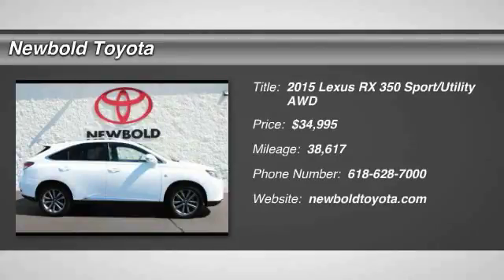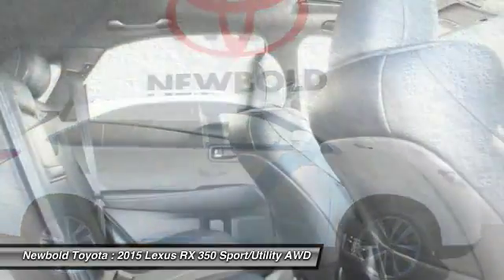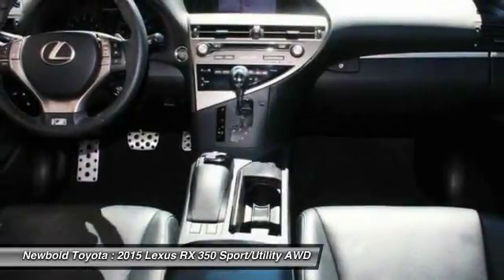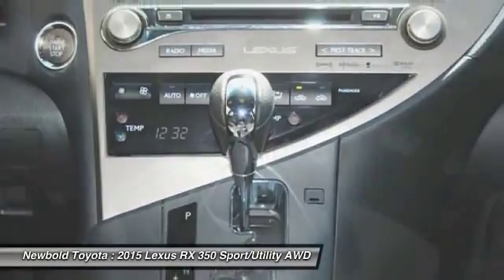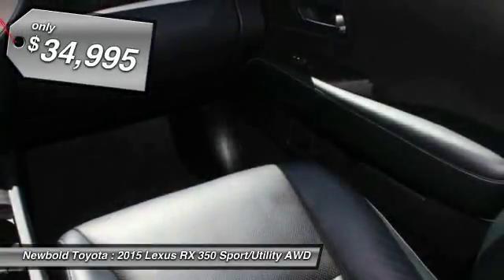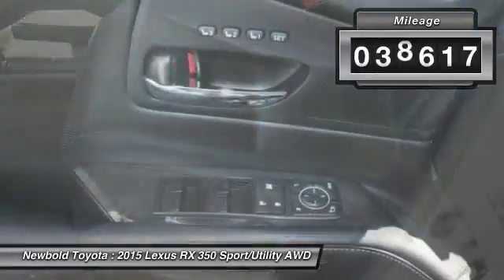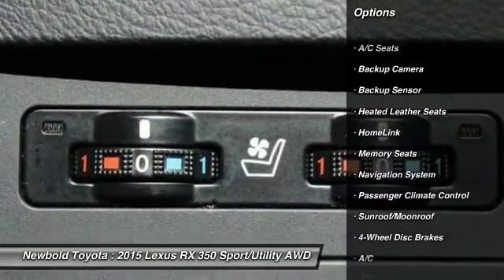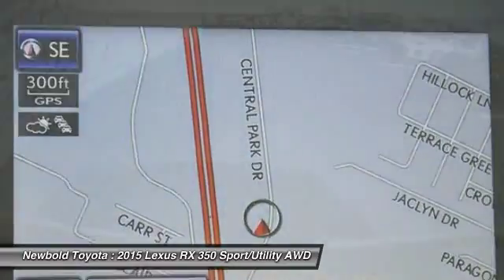2015 Lexus RX 350 O'Fallon IL T10610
2015 Lexus RX 350 F Sport

Newbold Toyota
1282 Central Park Dr

You'll love this 2015 Lexus RX 350. This is a sport/utility you'll want to take home.